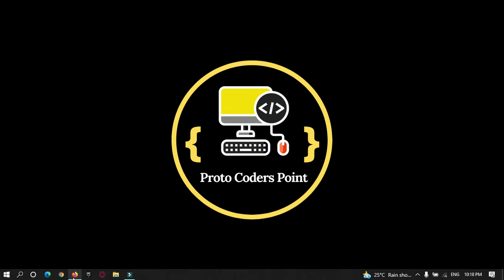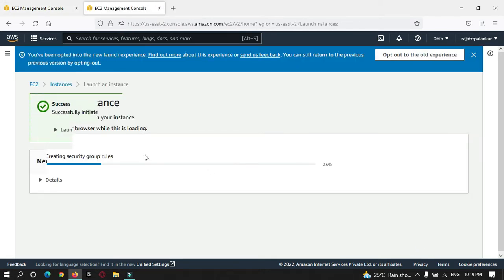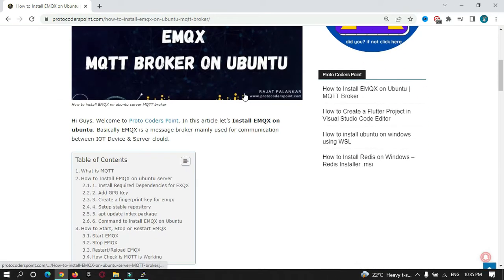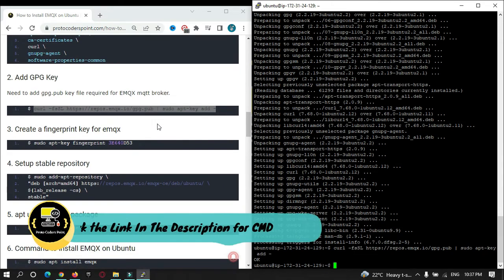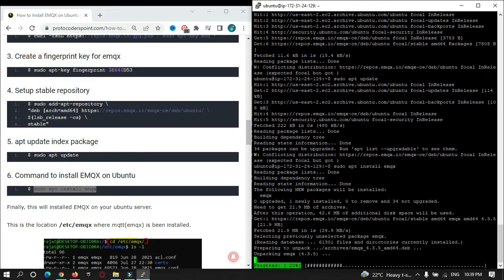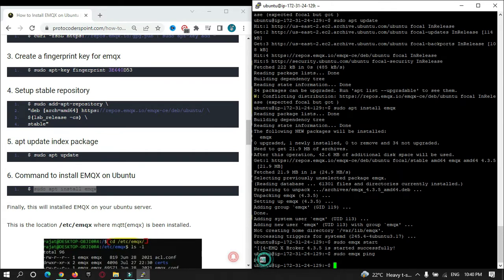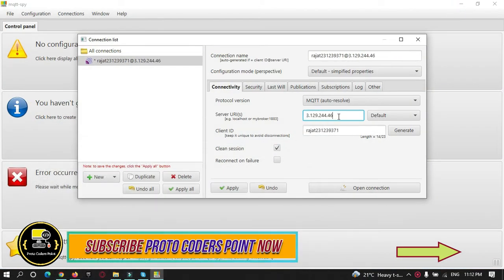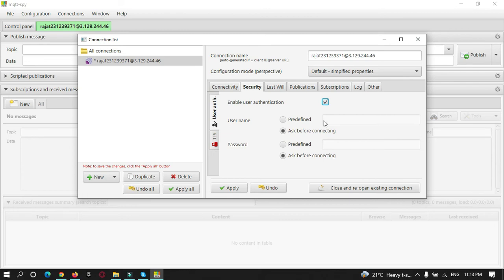How to Install EMQX on Ubuntu & Connect to MQTT Broker using mqtt spy tool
Hi Guys, Welcome to Proto Coders Point. In this Video let’s Install EMQX on ubuntu. Basically EMQX is a message broker mainly used for communication between IOT Device & Server clould.

What is MQTT
EMQX (mqtt) is a protocal for exchanging message(data) between IOT devices & server applications.